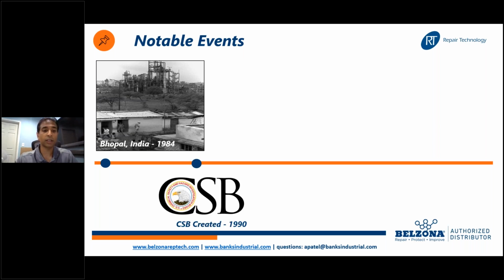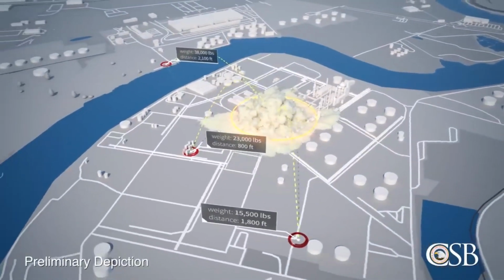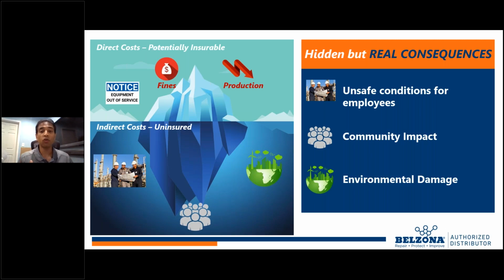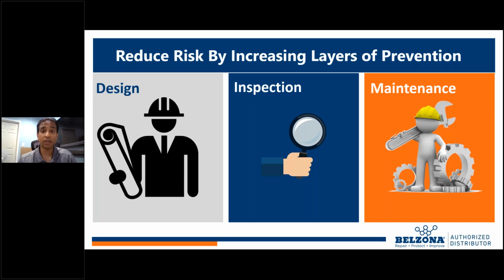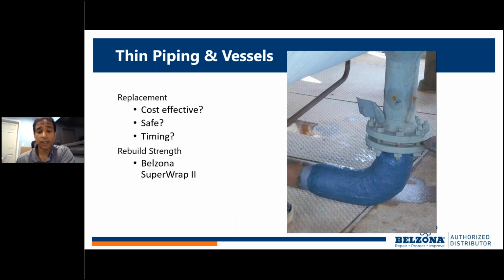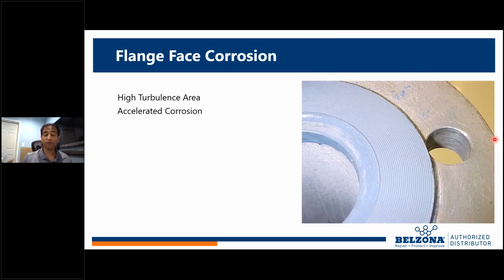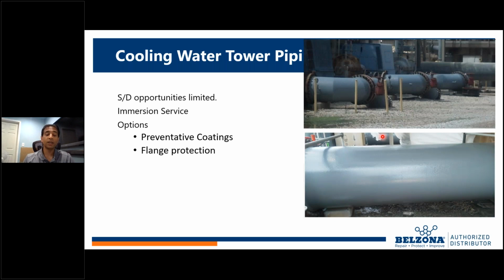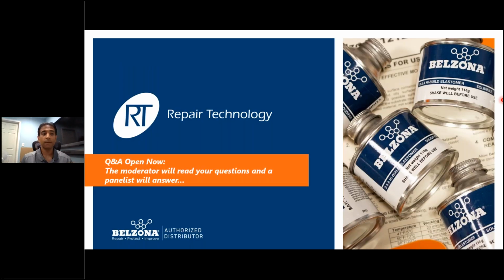The Importance of Process Safety Management & Mechanical Integrity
This webinar discusses the importance of having a strong, prevention-based Mechanical Integrity. We review the history of process safety management, the importance of mechanical integrity, and preventative solutions for your equipment. Specific maintenance solutions include:

- Using Belzona SuperWrap II for repairs to reinforce weakened pipe walls
- Repair and protection solutions against corrosion under insulation (CUI)
- Restoration and corrosion resistance solutions for flange faces experiencing corrosion and erosion

This 30-minute interactive presentation includes Question and Answer session with Technical Consultants.